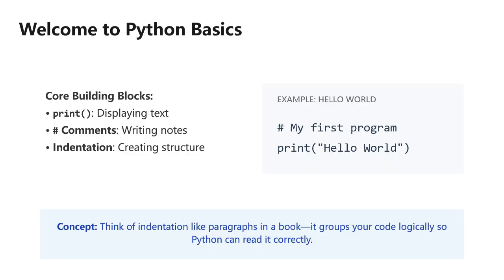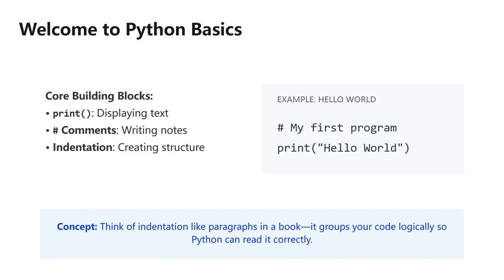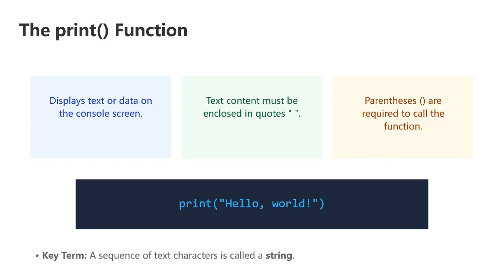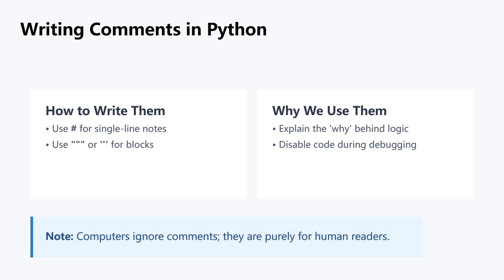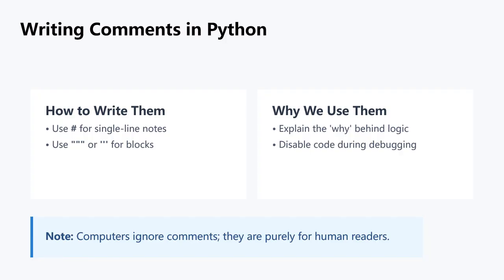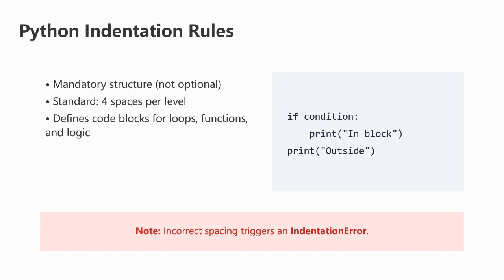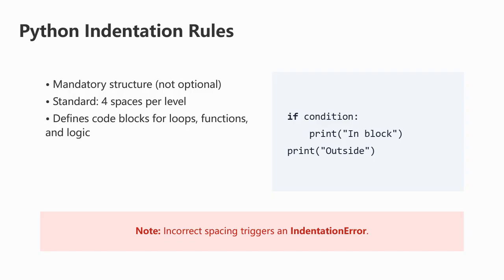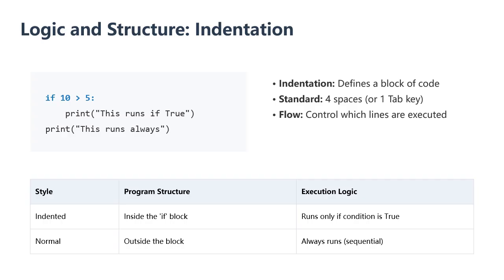Python Topic02 Python Core